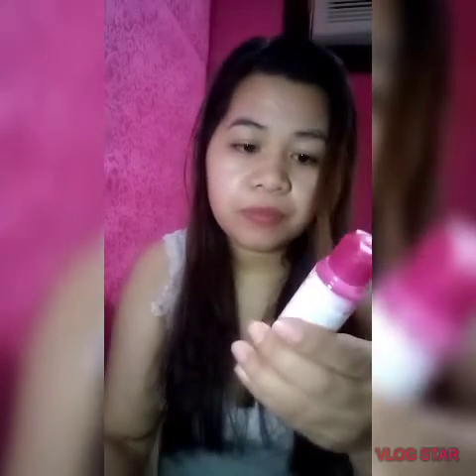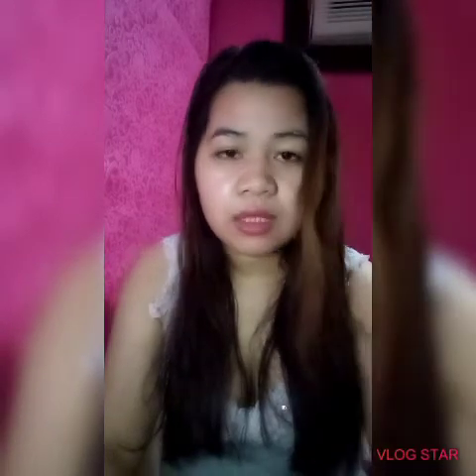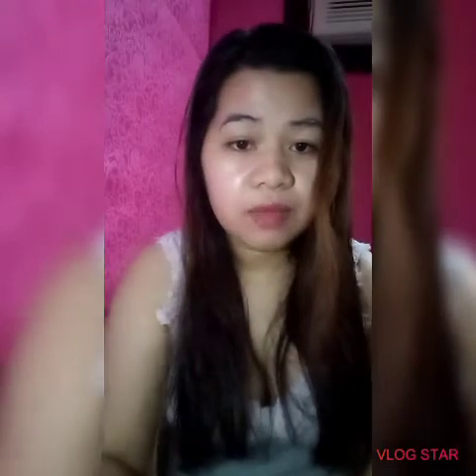brilliant skin essential amazing results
this is results on my own experience , so try guys you never regret